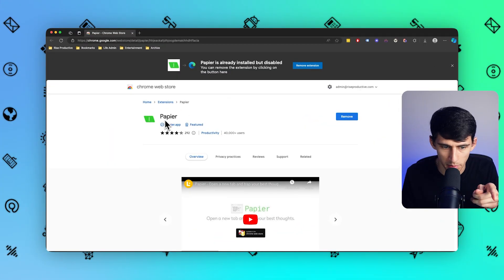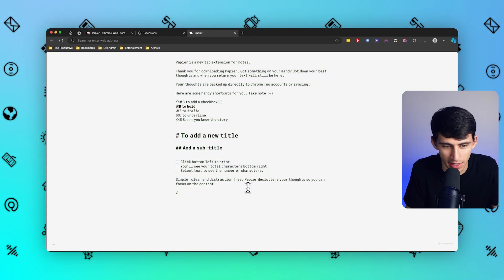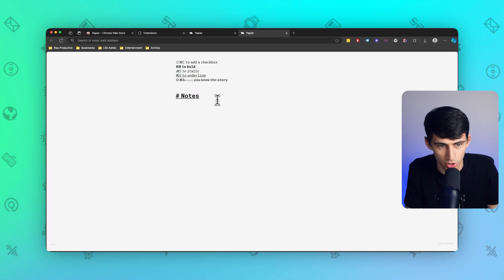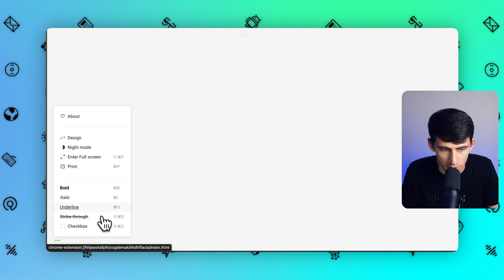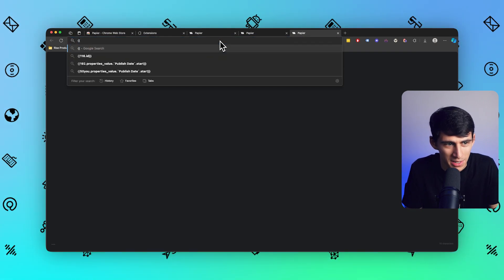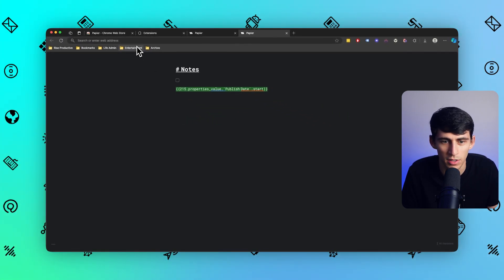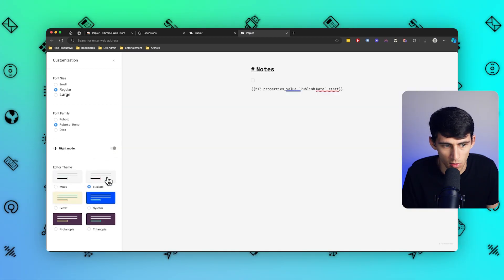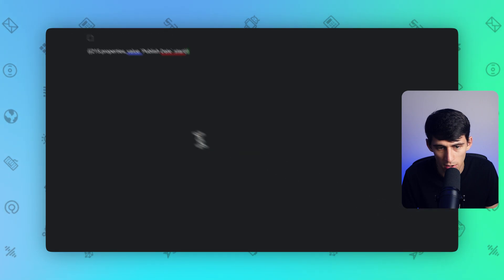The Secret Way to Take Notes in Google Chrome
Elevate your productivity with our latest video on the Papier Chrome extension! Transform your new browser tab into a dynamic notepad for quick and organized note-taking.

What You'll Learn:
How Papier turns your tab into a notepad.
Simple Markdown and keyboard shortcuts.
Customization with night mode, colors, and fonts.
Real-time word and character count.

Ideal For:
Productivity enthusiasts and professionals.
Anyone seeking efficient, accessible note-taking.

About This Video:
Discover Papier's seamless integration into your browser for capturing ideas effortlessly. Customize your experience and stay organized with this minimalist yet effective tool.

⏰ TIMESTAMPS:
0:00 - Introduction to Papier Chrome Extension
0:06 - Discovering Papier: A Sync Chrome Notepad
0:40 - Utilizing Notepad for Quick Notes
1:15 - Switching Between Light and Dark Modes
1:31 - Utilizing Papier for Automation Notes
2:35 - Word and Character Counter in Papier